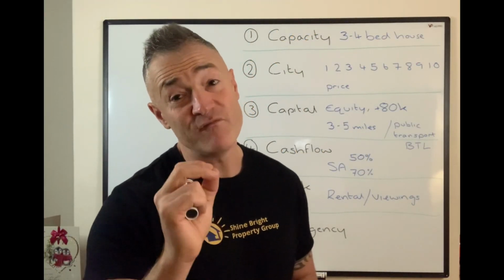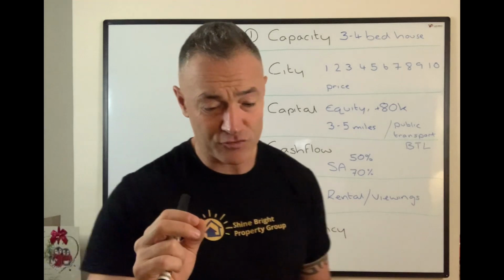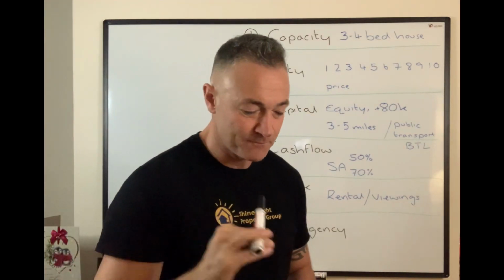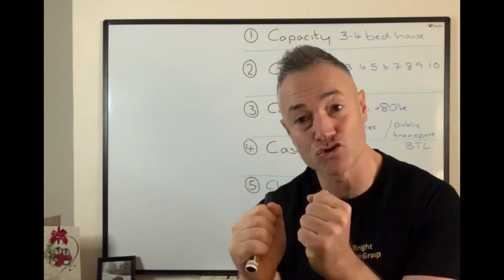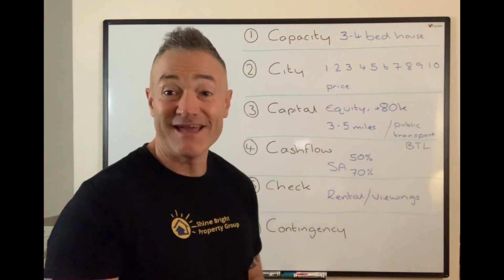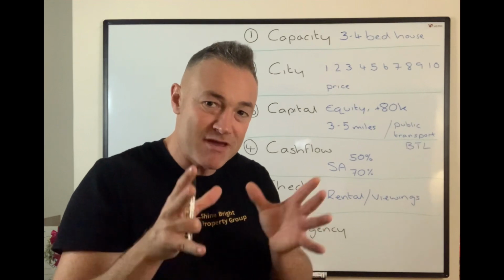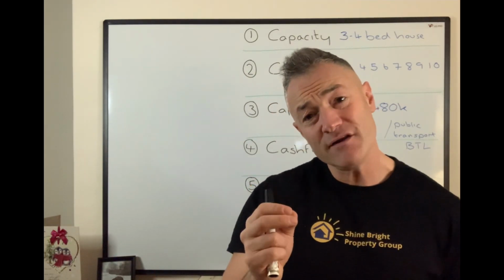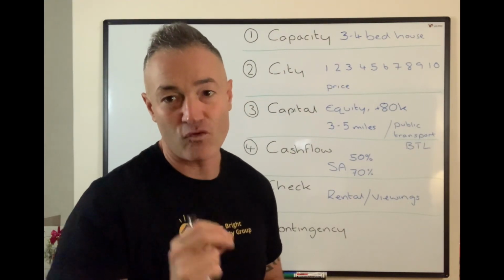The 6 C’s - Capacity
The 6 C’s is our strict rule based system that supports our search for world class properties.
Video 1 of 6, provides information on our chosen property capacity size.